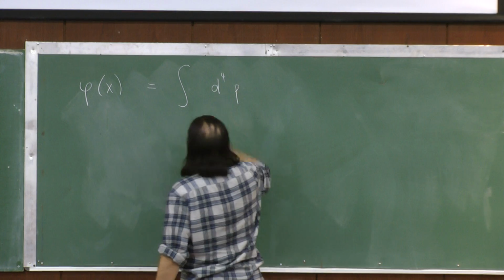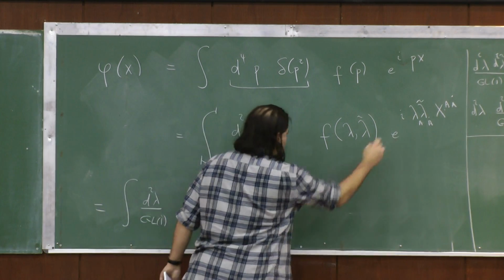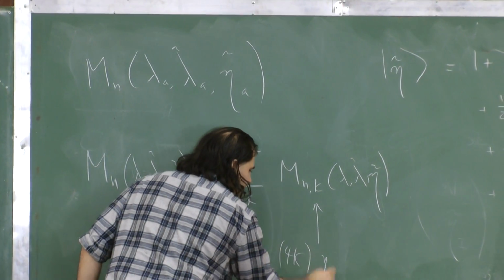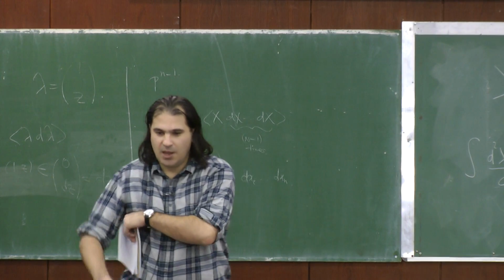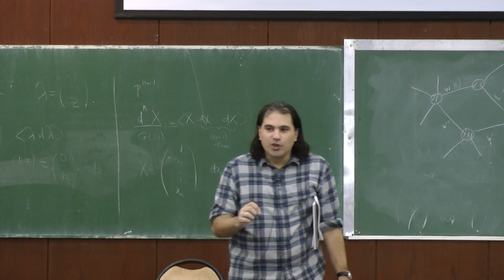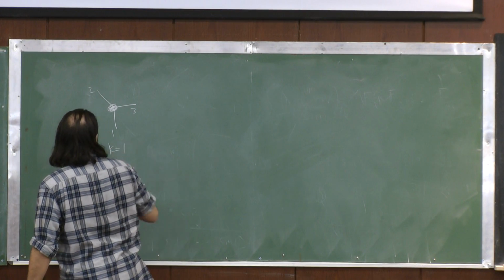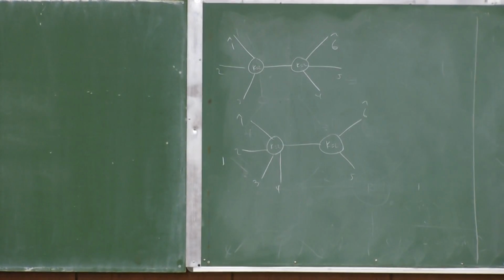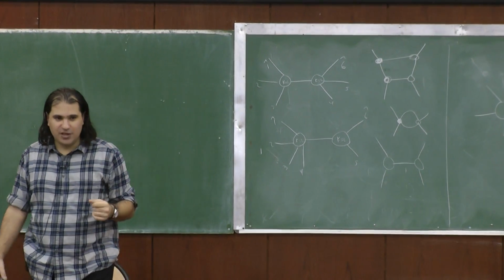The 29th Jerusalem Winter School in Theoretical Physics - Nima Arkani Hamed (IAS Princeton)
1st Lecture - Nima Arkani Hamed (IAS Princeton): Scattering Amplitudes and the Positive Grassmannian II

(Wednesday, January 4th)